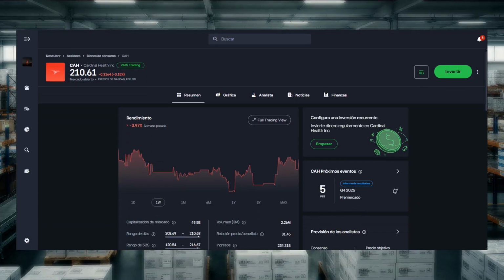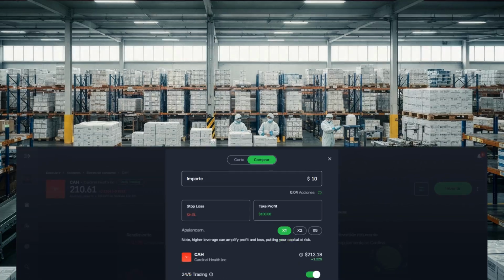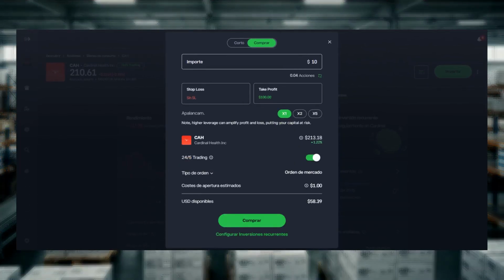How to Invest in Cardinal Health Inc (CAH) Step by Step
This short educational video shows how to buy shares of Cardinal Health Inc (CAH) using a broker as an example.
Cardinal Health Inc is a global healthcare services and medical products distributor that supplies hospitals, pharmacies, and clinics with consumables and equipment. In this guide we walk through the practical steps to locate the CAH listing on a trading platform, check basic company details, and place a buy order.
Steps covered: sign up with a regulated broker, complete identity verification, fund your account, search the platform using the ticker CAH, open the Cardinal Health asset page to review company info and the price chart, choose the investment amount, and confirm the order. We also explain what happens if the market is closed and how platforms typically handle insufficient funds prompts.
This video uses eToro as a neutral example to demonstrate the interface and the general process; it is not an endorsement. Always verify the ticker (CAH) and the exchange (NASDAQ) before placing any order, and consult independent professional advice if you are unsure.